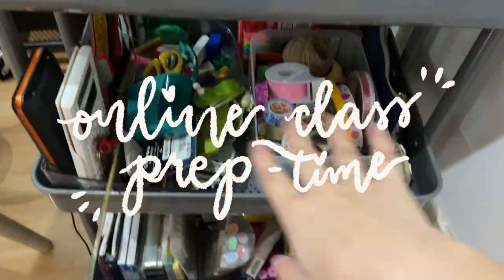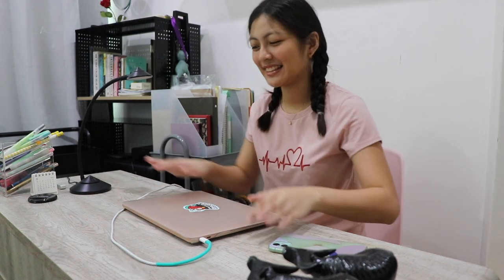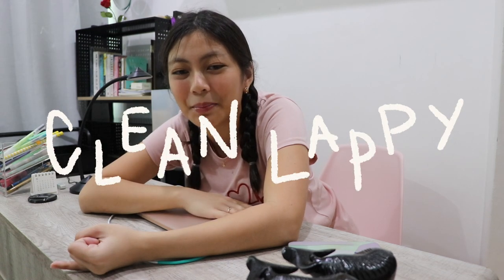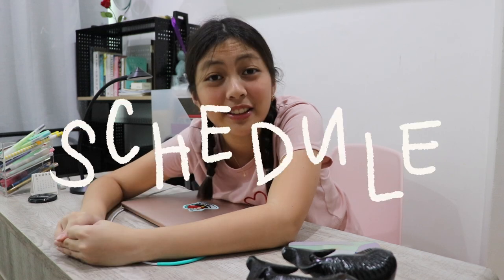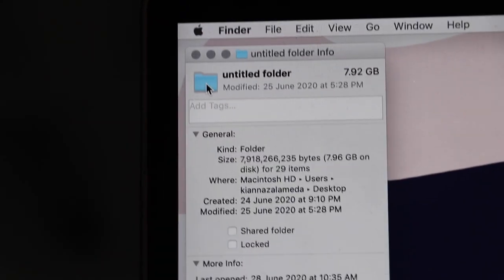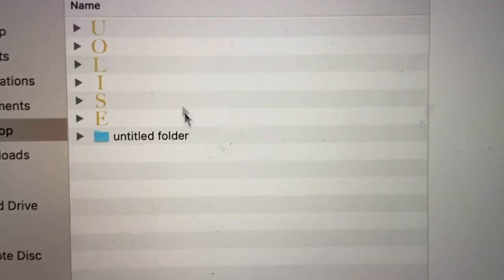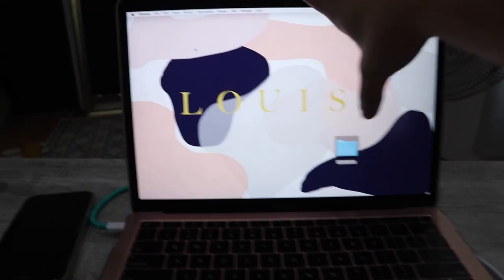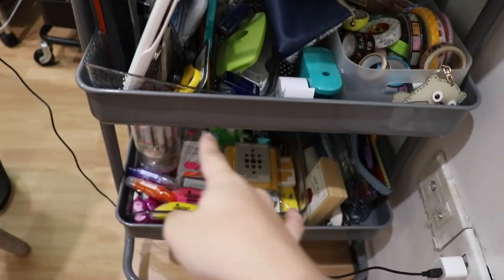preparing for my university's (ateneo) online classes + tips | Kianna Louise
Hello! I am an incoming sophomore in one of the Philippines top universities, Ateneo De Manila University and because of the pandemic, its going online. Its the first time at that! Are we ready for it? Let us see! But in the mean time come with me as I prepare for my online classes where I clean my desktop, create my schedule, tidy up and clean my study space, and enlist in classes, (and also i guess me being totally unaware of what to expect). Here I show some organization tips and some online school tips that may be useful to you (especially if you're all very new to online classes).